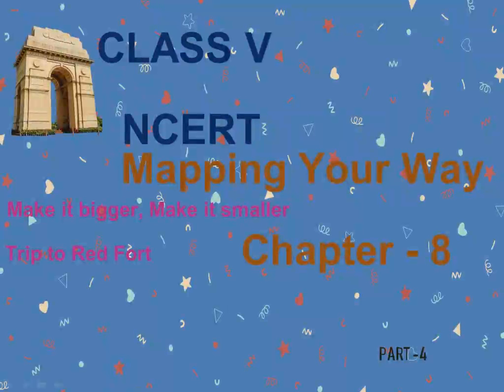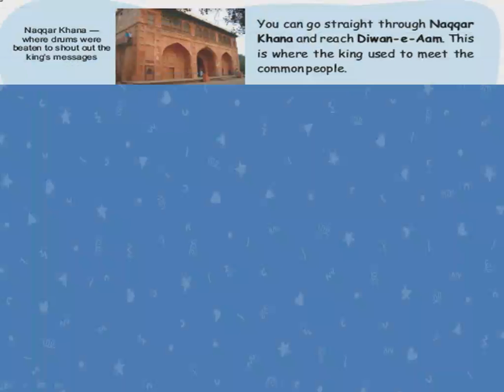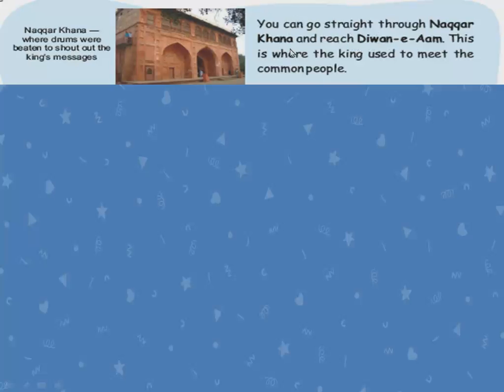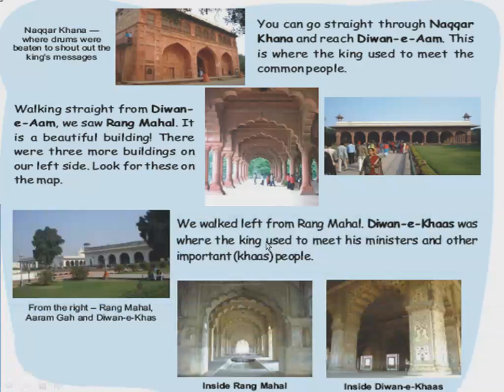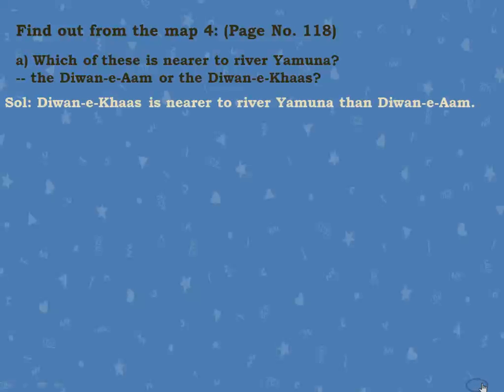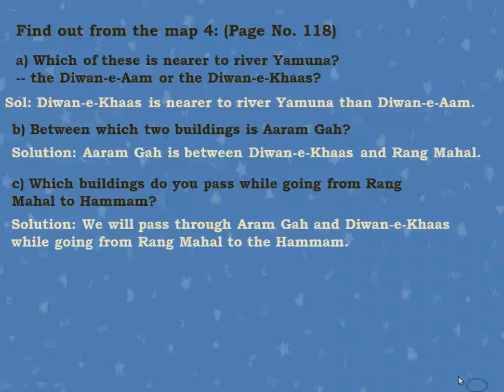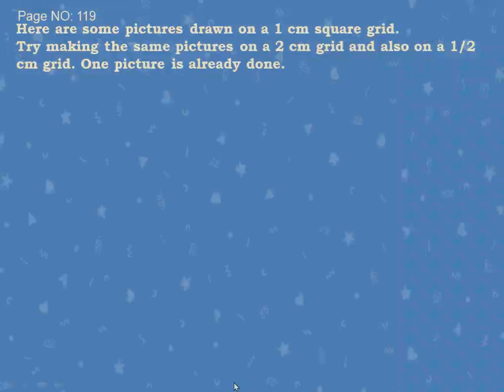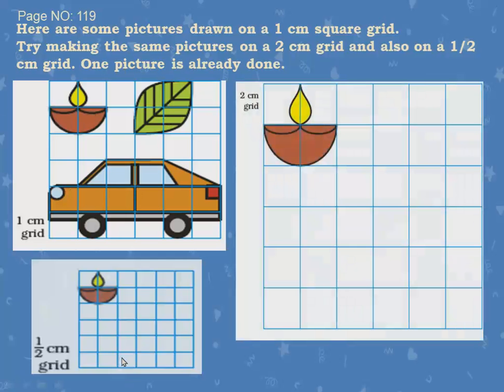mapping your way -trip to red fort/ class 5 /Maths /chapter 8/Part 4/ NCERT/class 5 mapping your way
Explanation for mapping your way class 5/trip to red fort and make it bigger and make it smaller/Maths/chapter 8/Part 4/NCERT/Math Magic class 5.

a trip to red fort
make it bigger make it smaller
mapping your way class 5 chapter 8 part 4
mapping your way class 5
part 4
Chapter # 8